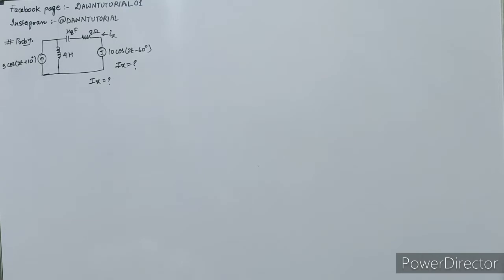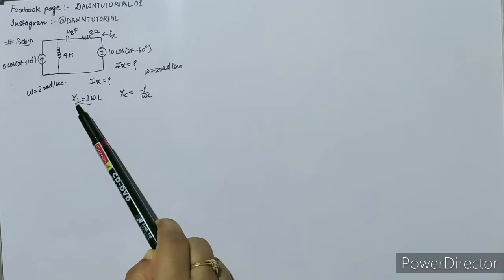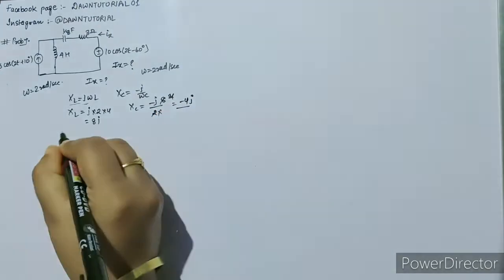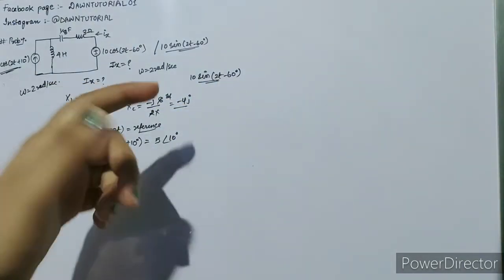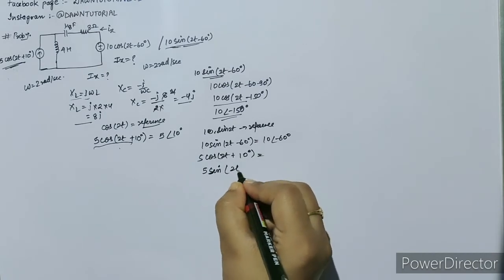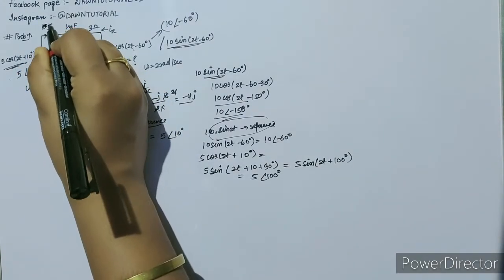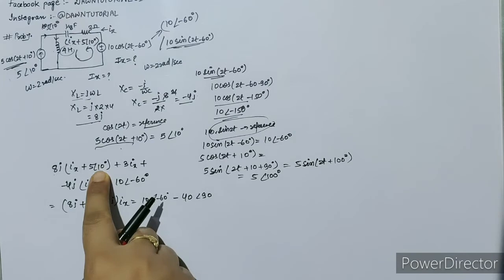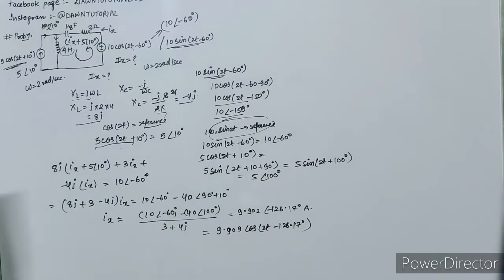Lec-30 problems on sinusoidal steady state analysis part 3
This is a problem solving video.

we have discussed more problems on sinusoidal steady state AC analysis.